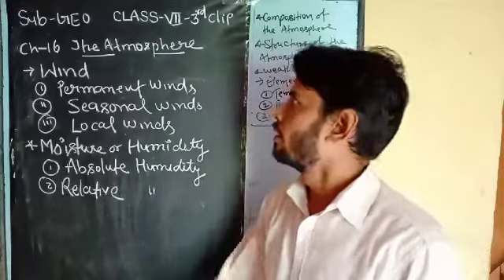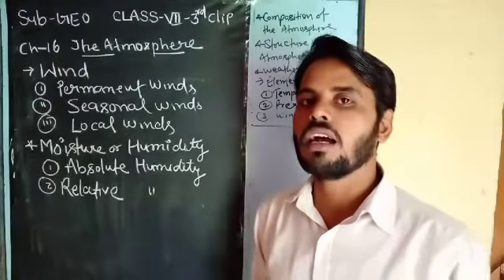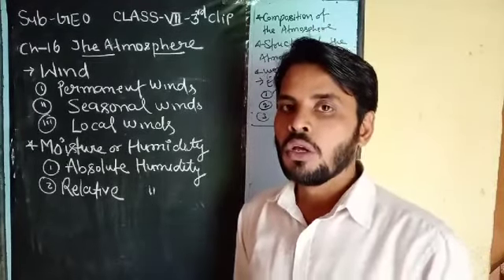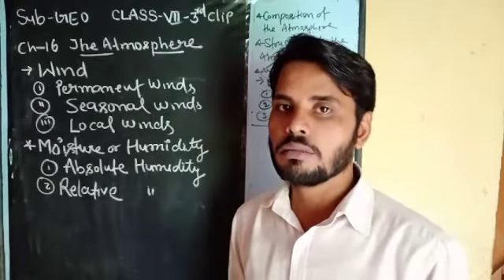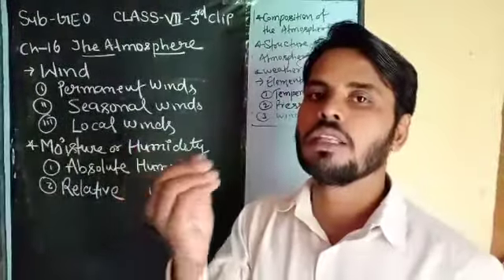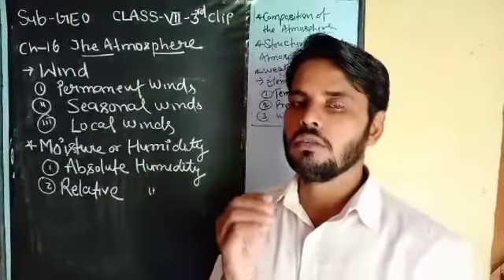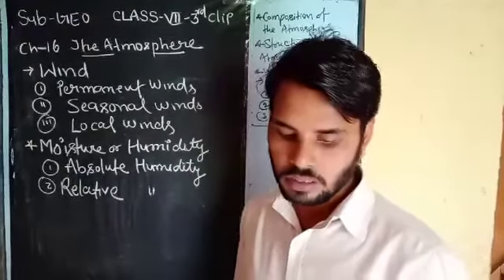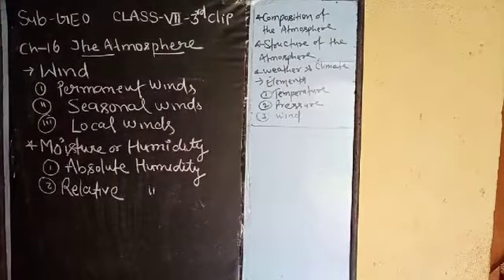Std. 7-geography ch5 part3